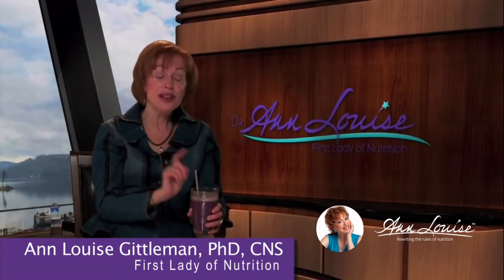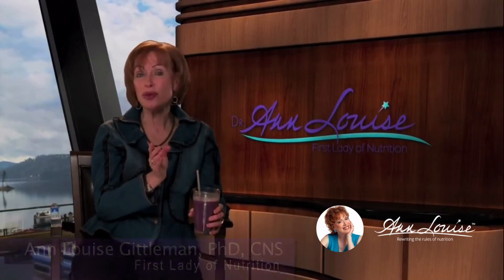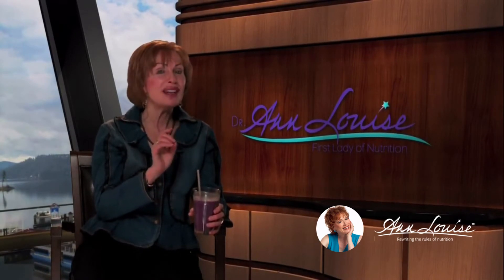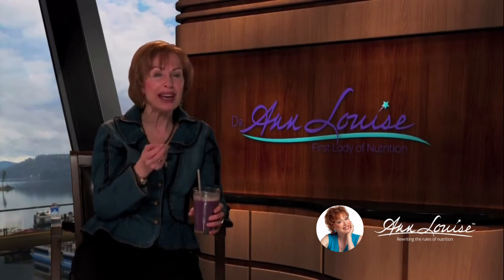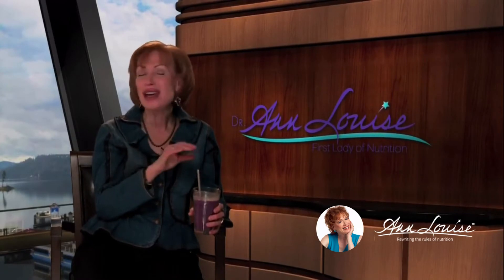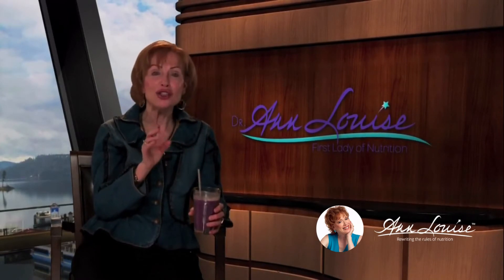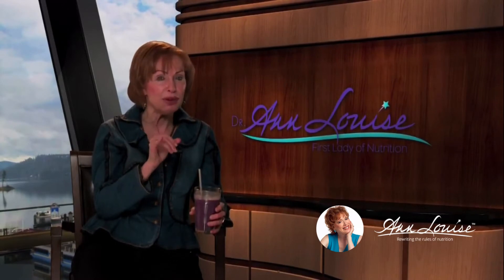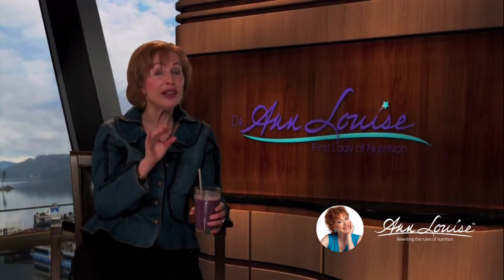How To Lose Weight With Smoothies - Part 1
In this episode of ALG-TV, top nutritionist, Ann Louise Gittleman shares how you can lose weight and detox with her plant-based protein in Smoothie Shakedown program.